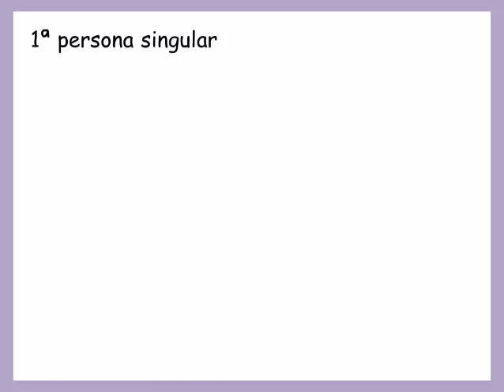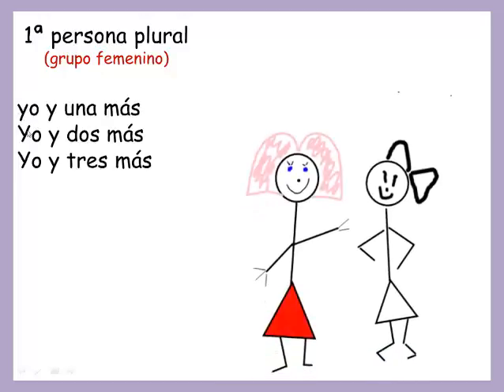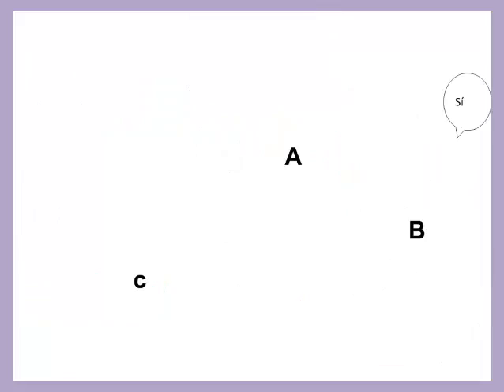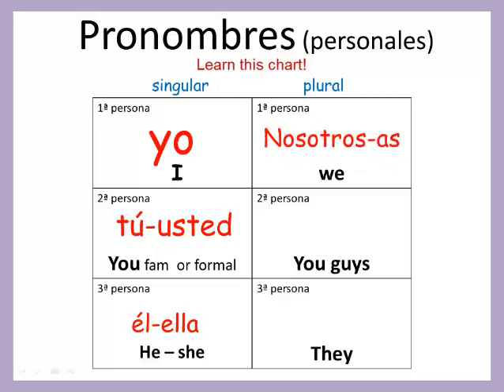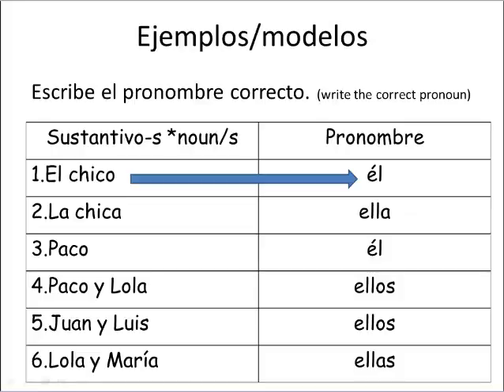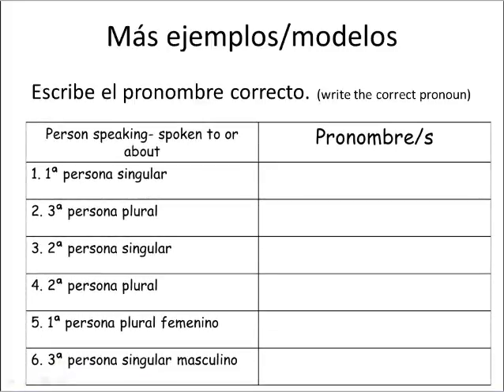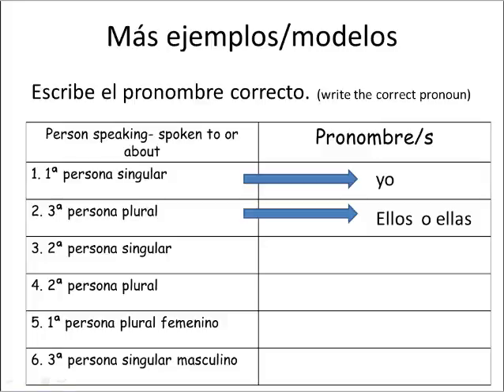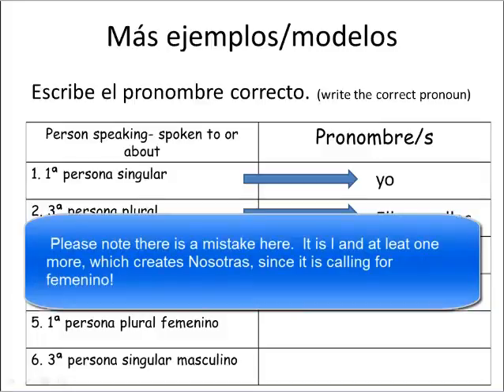Pronombres personales prueba